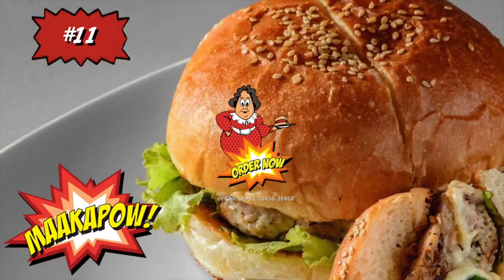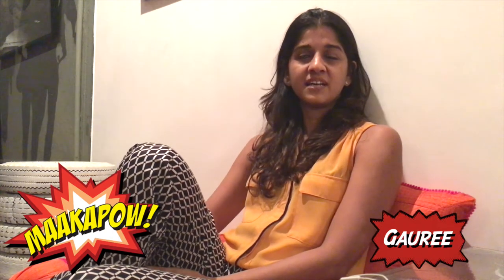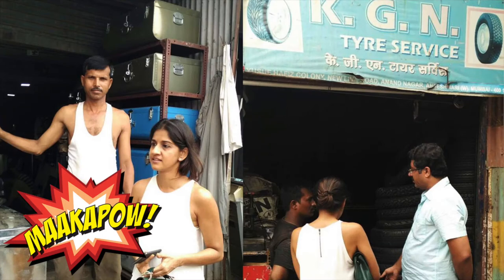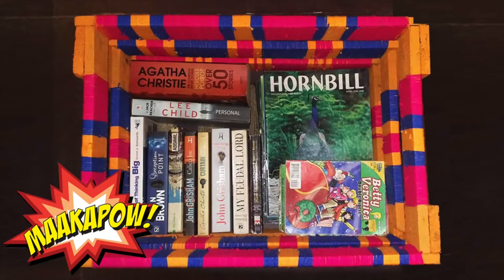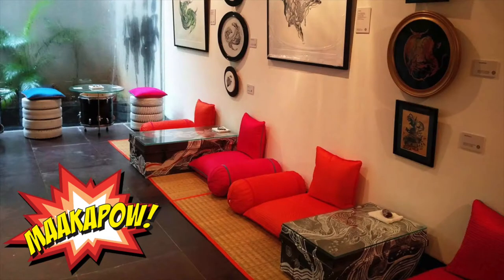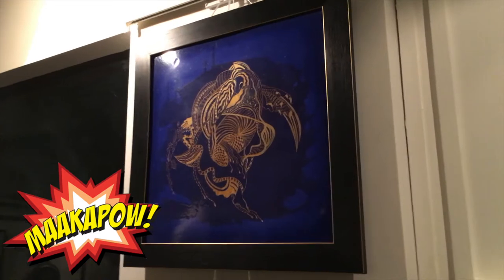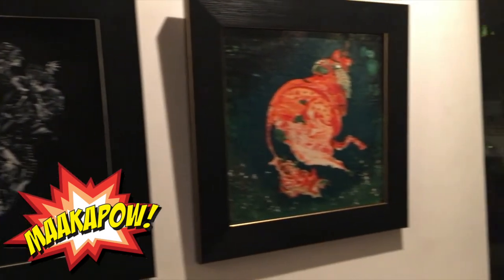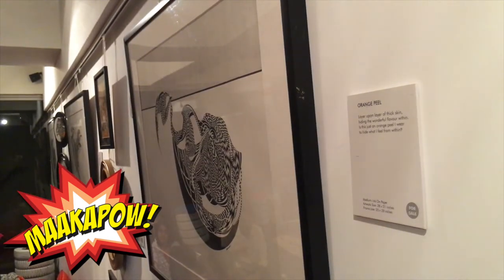Planetsang | Maakapow Art Cafe Launches with Artist in feature Dipali Meher | Season 1 | Ep11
Maakapow finally has a restaurant, its an Art Cafe with filled with eclectic art, creativity and food!  Featuring Dipali Meher: Planetsang gets all the action in Episdoe 11.
Maakapow launches their latest venture an Art cafe and my friend Gauree Pai has done the interiors. The artist they are featuring is another friend of mine Dipali Meher who's artwork is amazing and inspiring. Here's a small featurette we did one evening chilling with Anees, George Ghugloth, Harshal Nath (you were missed, not just by Gautam), and Hasanally Kathavala we missed you. maakapow @maakapow This small 4K featurette has been shot completely on an iPhone with low light and all

Planetsang Season 1 is a lifestyle show which featured everything from movies, features on writers and artists and look at culture and looking at beauty trends.